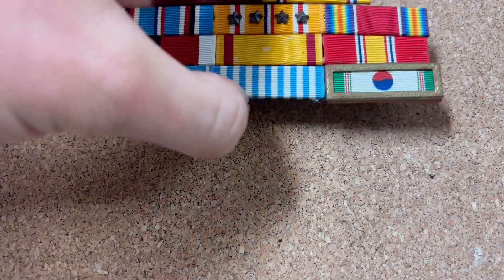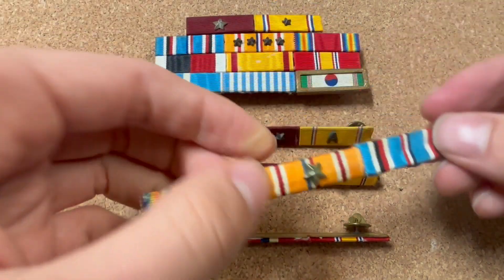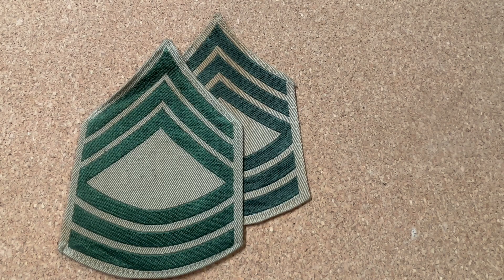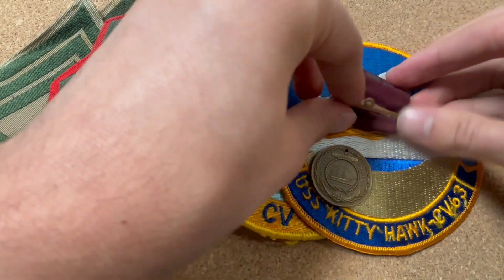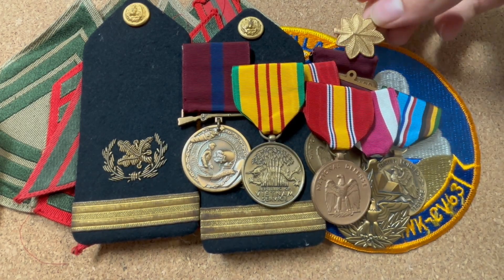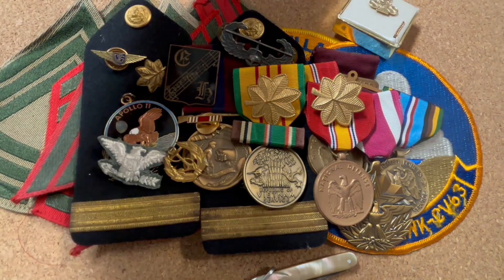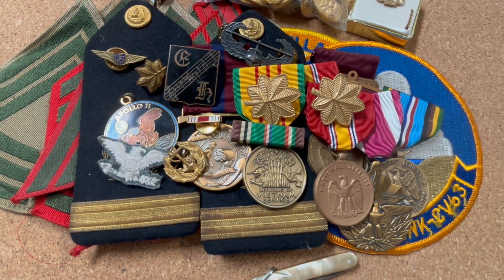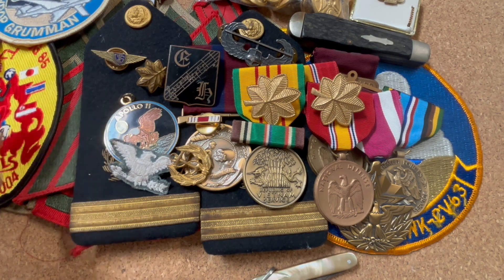WW2 US Military Insignia & Medals